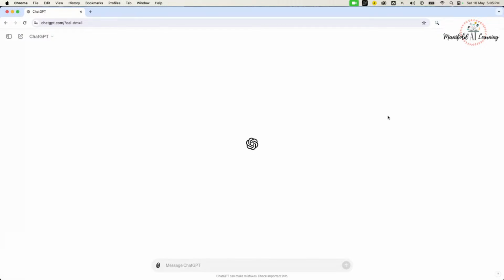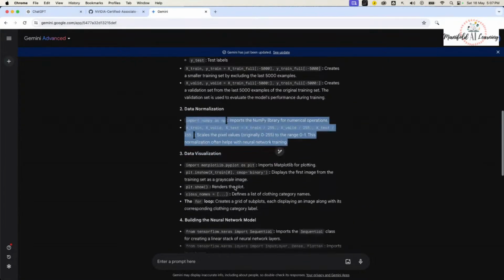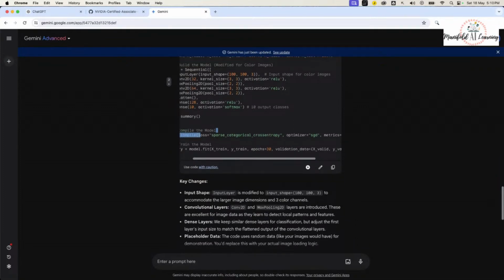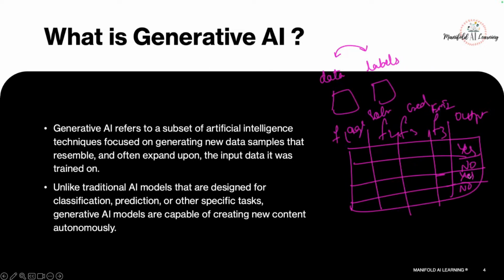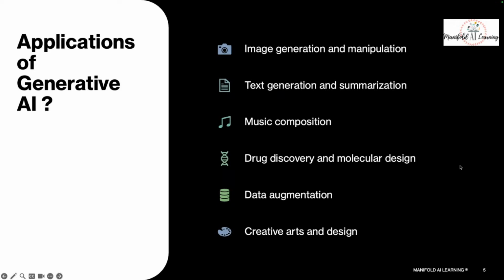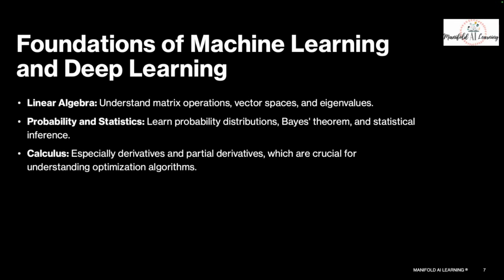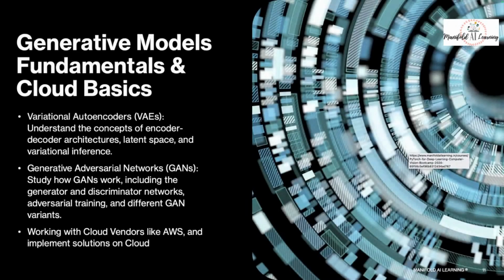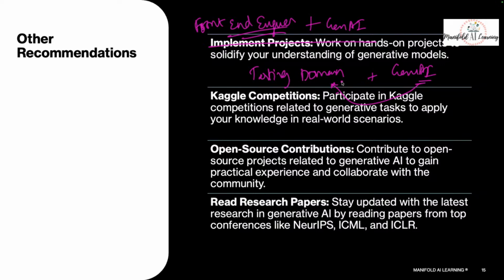Learning Roadmap for Generative AI - Ensure you become Future Ready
Artificial intelligence (AI) is rapidly transforming industries, automating tasks, and reshaping the job market. Are you prepared for the changes ahead?

Join us for a thought-provoking webinar where we'll explore the impact of AI on the future of work. We'll delve into:

The Rise of AI: Understanding the current state of AI and its growing influence on various sectors.

Jobs at Risk: Identifying roles most susceptible to automation and the skills that are becoming obsolete.

Future-Proofing Your Career: Discover in-demand skills that will remain valuable in an AI-driven world.

Upskilling Strategies: Learn how to adapt and acquire new skills to remain competitive in the job market.

Thriving in the AI Era: Practical tips and insights for navigating a career landscape transformed by artificial intelligence.

Whether you're a professional concerned about job security or simply curious about the future of work, this webinar will equip you with the knowledge and strategies you need to thrive in the age of AI.

Who Should Attend:

Professionals from all industries

Students and recent graduates

Anyone interested in the future of work and technology

Key Takeaways:

Understand the scope and impact of AI on your career and industry

Identify the skills that will be essential in the AI-driven workforce

Develop a plan to upskill and future-proof your career

Gain insights into how to leverage AI to enhance your work and career growth

Don't get left behind in the AI revolution. Register now and take the first step towards securing your future in the changing world of work!